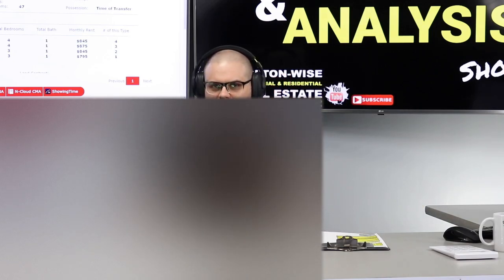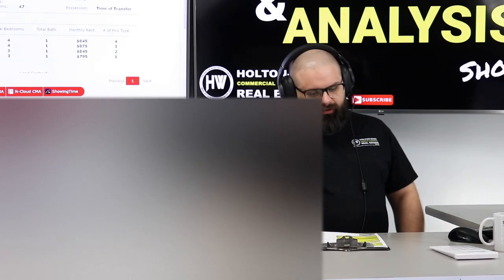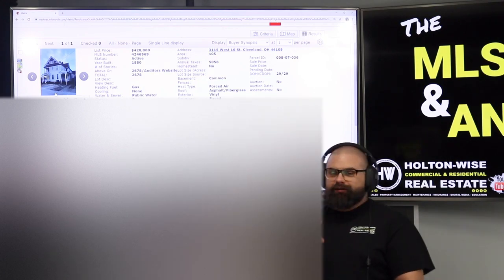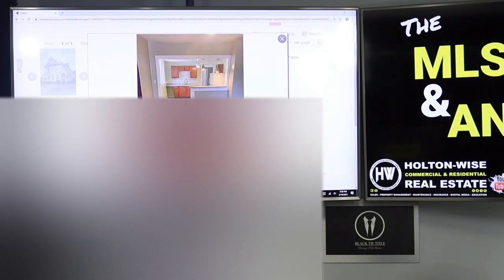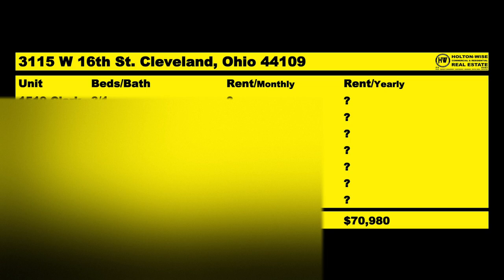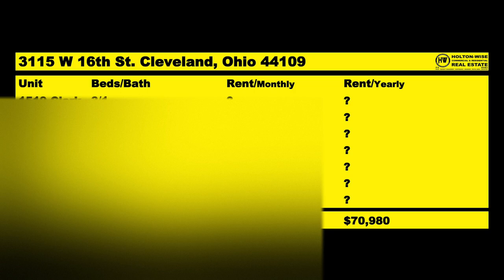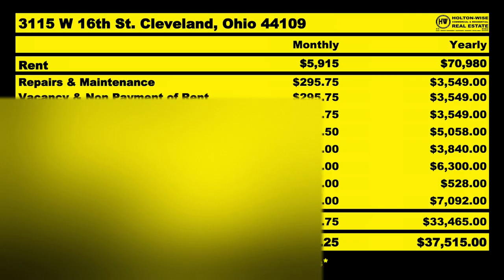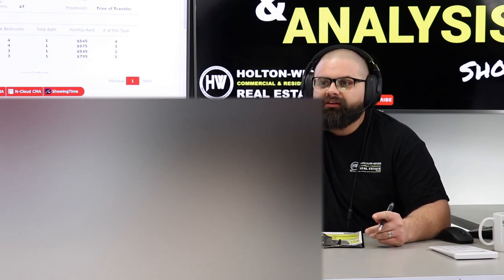DO THIS BEFORE you Invest in Cleveland Real Restate | MLS Search & Analysis 478 - 3115 W 16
New real estate investors often ask is Cleveland a good place to invest in real estate? The thing about real estate investing in Cleveland, Ohio is that Cleveland real estate investing can be tricky. Sometimes buying a house in Cleveland is a great deal. Other times Cleveland real estate investors overpay for a Cleveland rental property because they do not do proper due diligence on the investment before buying it. They often look at these cheap Cleveland properties with out of state eyes. In the 478th episode of The MLS Search & Analysis Show James Wise is helping an out of state investor navigate a Cleveland listing that is all screwed up. The listing was listed as a quad but it is not a quad, it's actually several duplexes and a single family property.

📺 HELPFUL RESOURCES
Holton-Wise FAQ